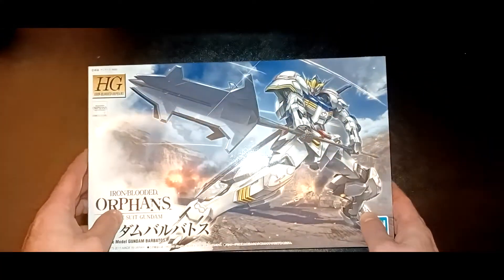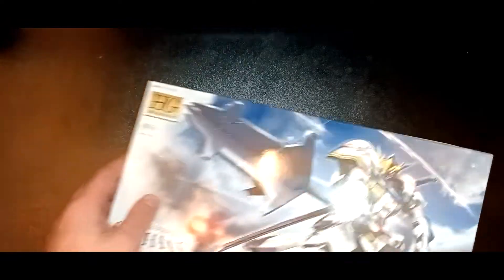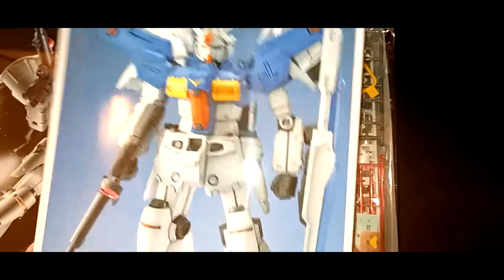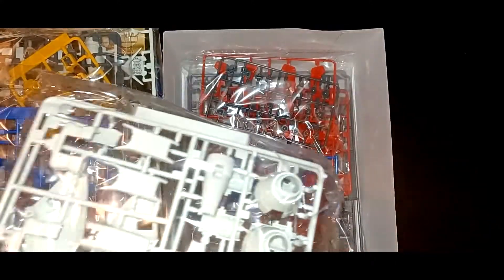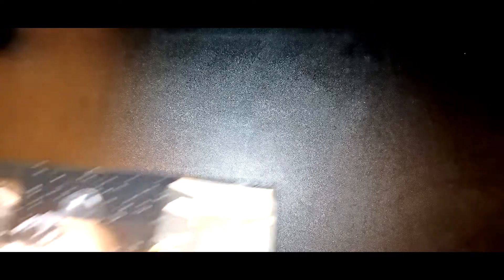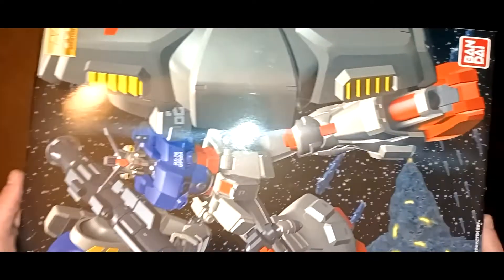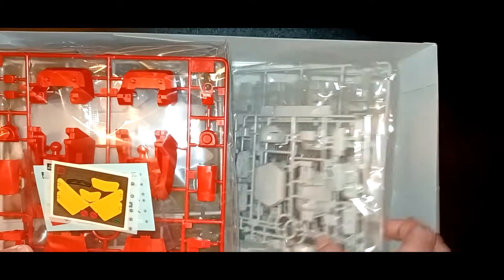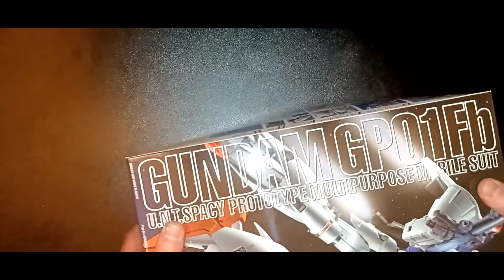Gunpla Birthday Haul!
Just my birthday haul, should keep me busy for a while!  :)